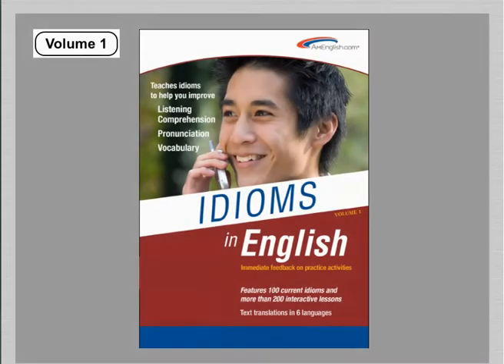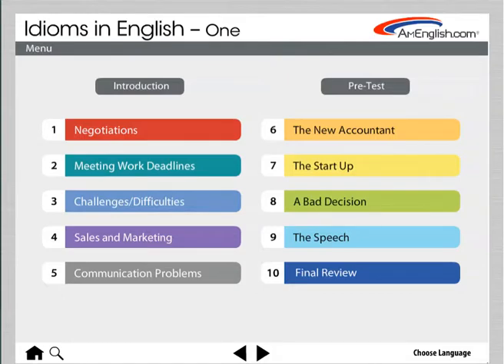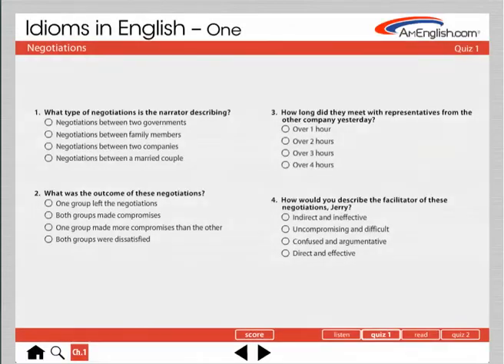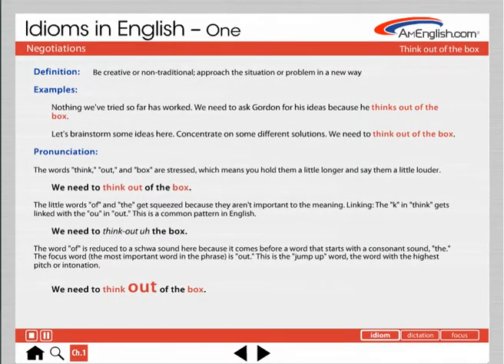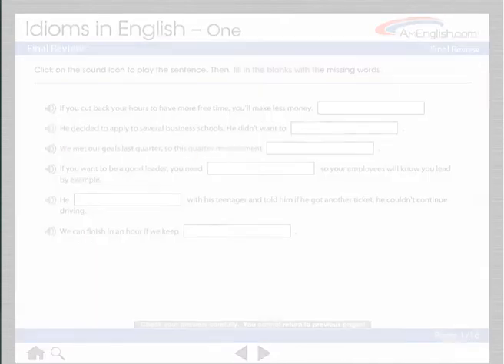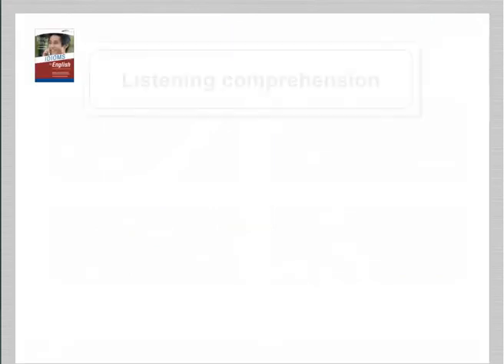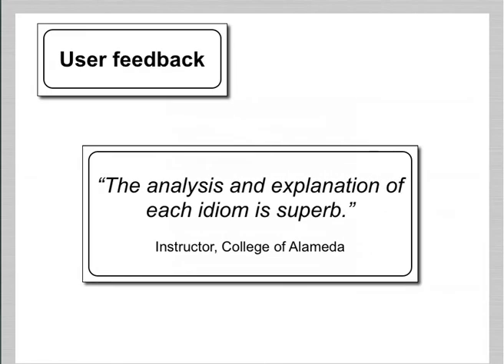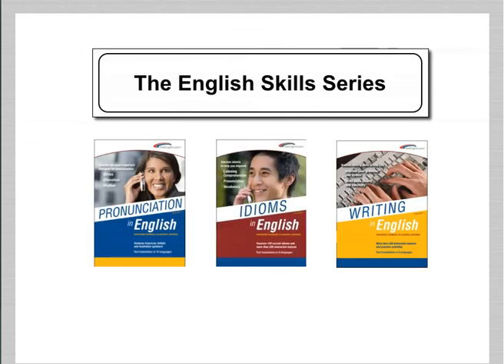Idioms in English Volume One from AmEnglish.com (new)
Idioms in English - Volume One from AmEnglish.com. Helps build communication skills in English. Concentrates on building Listening Comprehension, pronunciation and vocabulary in English.